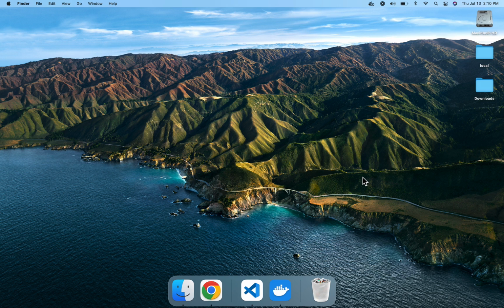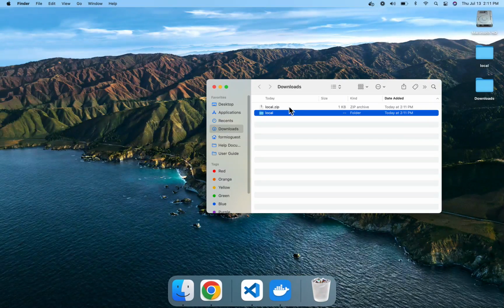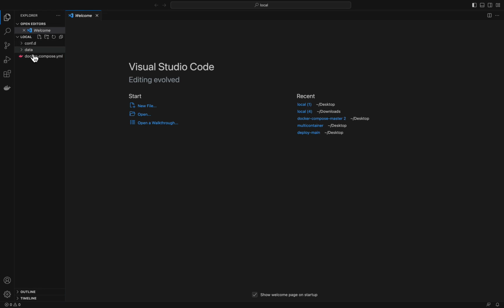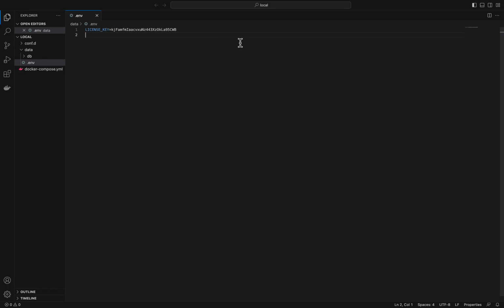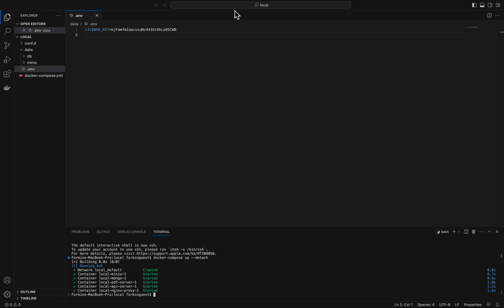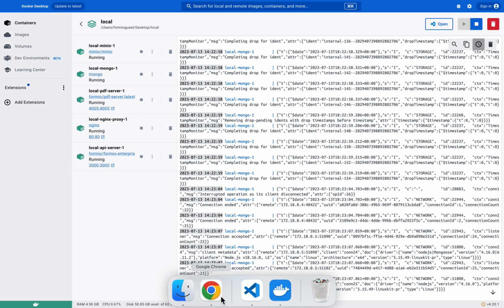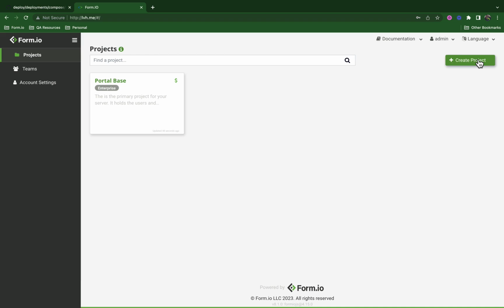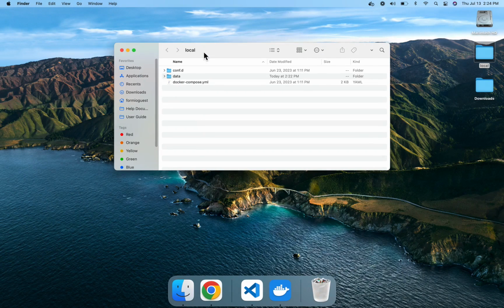Locally Deploying The Form io Platform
Deploy the entire Form.io platform onto your local machine.